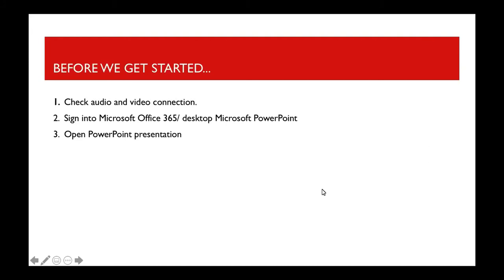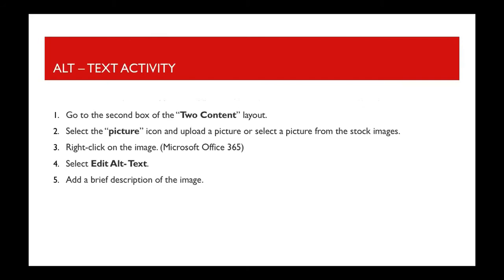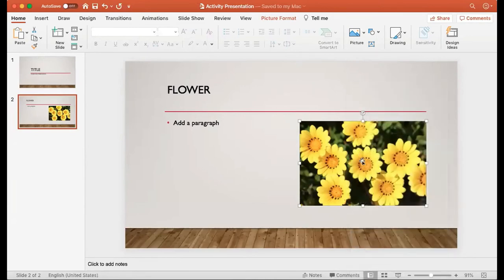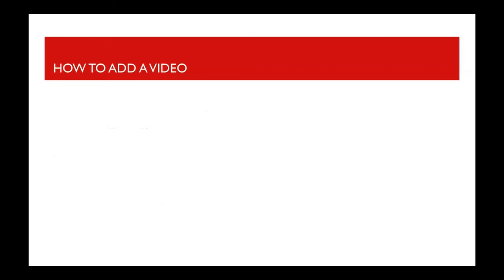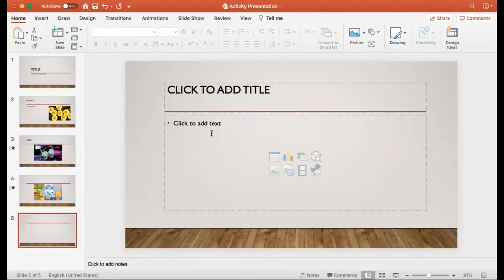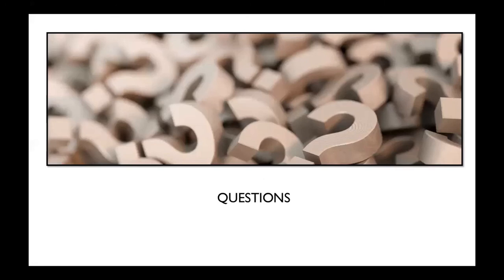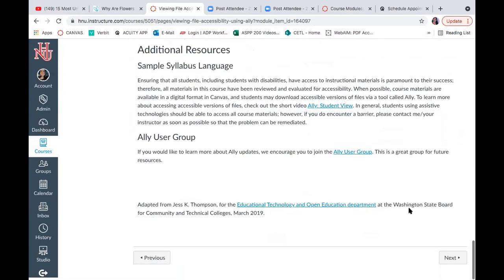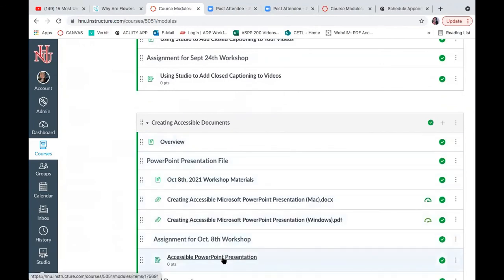Digital Accessibility Workshop | Creating Accessible PPT Presentations